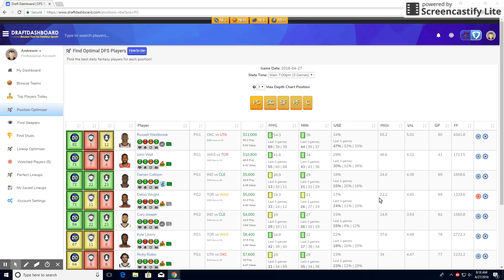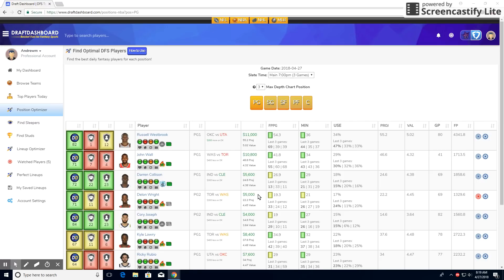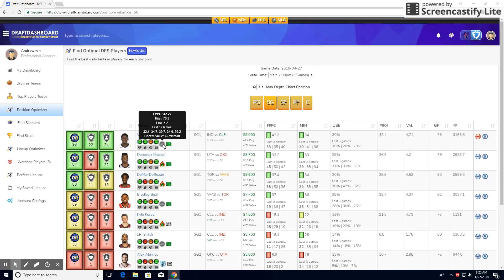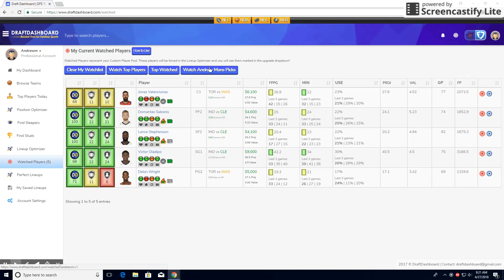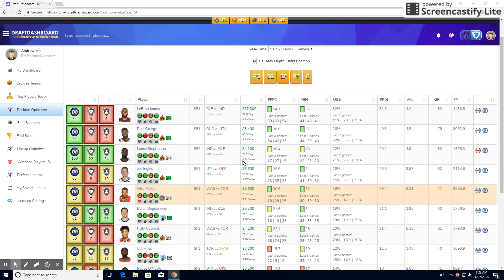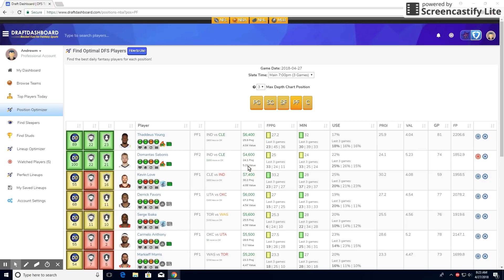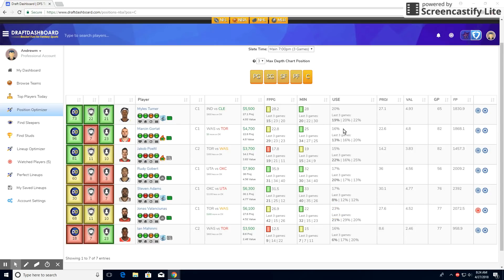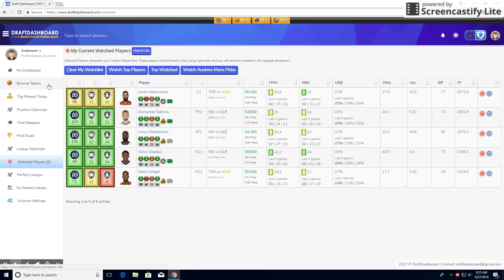NBA DRAFTKINGS AND FANDUEL DFS PICKS FOR 4/27/2018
Best Nba Draftkings and Fanduel lineup for April 27, 2018.